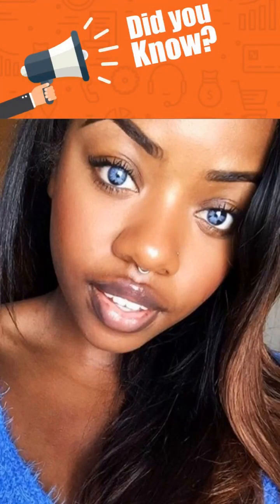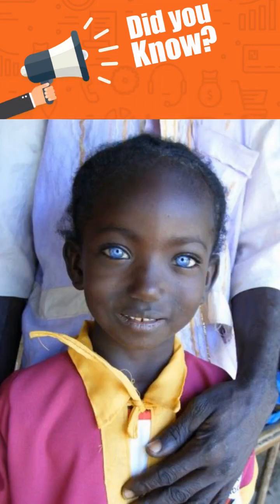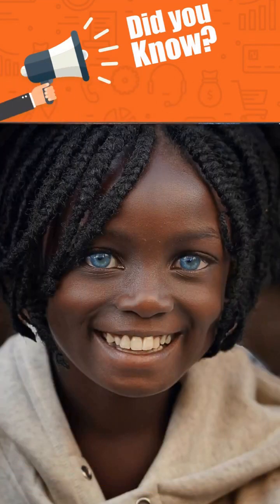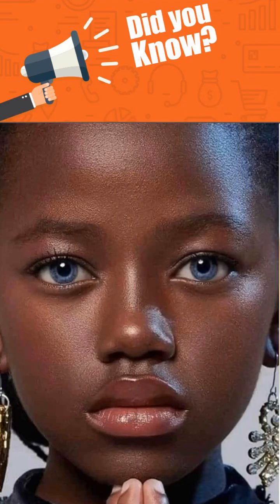Africans with blue eyes!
A person’s eye color results from pigmentation of a structure called the iris, which surrounds the small black hole in the center of the eye (the pupil) and helps control how much light can enter the eye. The color of the iris ranges on a continuum from very light blue to dark brown. Most of the time eye color is categorized as blue, green/hazel, or brown. Brown is the most frequent eye color worldwide.

Eye color is determined by variations in a person’s genes. Most of the genes associated with eye color are involved in the production, transport, or storage of a pigment called melanin. Eye color is directly related to the amount of melanin in the front layers of the iris. People with brown eyes have a large amount of melanin in the iris, while people with blue eyes have much less of this pigment.

A particular region on chromosome 15 plays a major role in eye color. Within this region, there are two genes located very close together: OCA2 and HERC2. The protein produced from the OCA2 gene, known as the P protein, is involved in the maturation of melanosomes, which are cellular structures that produce and store melanin. The P protein therefore plays a crucial role in the amount and quality of melanin that is present in the iris. Several common variations (polymorphisms) in the OCA2 gene reduce the amount of functional P protein that is produced. Less P protein means that less melanin is present in the iris, leading to blue eyes instead of brown in people with a polymorphism in this gene.

A region of the nearby HERC2 gene known as intron 86 contains a segment of DNA that controls the activity (expression) of the OCA2 gene, turning it on or off as needed. At least one polymorphism in this area of the HERC2 gene has been shown to reduce the expression of OCA2 and decrease P protein production, leading to less melanin in the iris and lighter-colored eyes.

Several other genes play smaller roles in determining eye color. Some of these genes are also involved in skin and hair coloring. Genes with reported roles in eye color include ASIP, IRF4, SLC24A4, SLC24A5, SLC45A2, TPCN2, TYR, and TYRP1. The effects of these genes likely combine with those of OCA2 and HERC2 to produce a continuum of eye colors in different people.

Researchers used to think that eye color was determined by a single gene and followed a simple inheritance pattern in which brown eyes were dominant to blue eyes. Under this model, it was believed that parents who both had blue eyes could not have a child with brown eyes. However, later studies showed that this model was too simplistic. Although it is uncommon, parents with blue eyes can have children with brown eyes. The inheritance of eye color is more complex than originally suspected because multiple genes are involved. While a child’s eye color can often be predicted by the eye colors of his or her parents and other relatives, genetic variations sometimes produce unexpected results.

Several disorders that affect eye color have been described. Ocular albinism is characterized by severely reduced pigmentation of the iris, which causes very light-colored eyes and significant problems with vision. Another condition called oculocutaneous albinism affects the pigmentation of the skin and hair in addition to the eyes. Affected individuals tend to have very light-colored irises, fair skin, and white or light-colored hair. Both ocular albinism and oculocutaneous albinism result from mutations in genes involved in the production and storage of melanin. Another condition called heterochromia is characterized by different-colored eyes in the same individual. Heterochromia can be caused by genetic changes or by a problem during eye development, or it can be acquired as a result of a disease or injury to the eye.